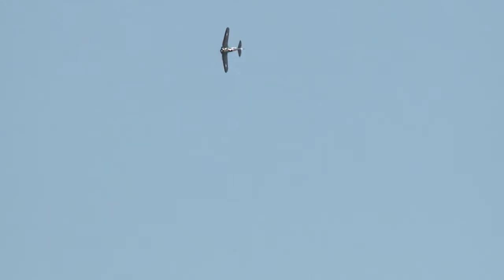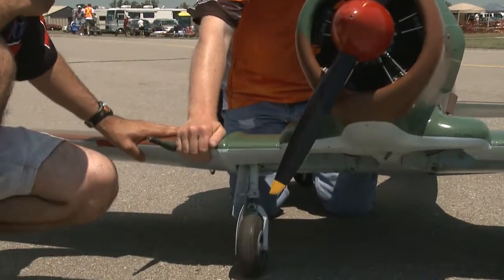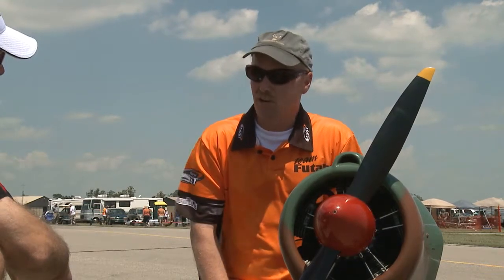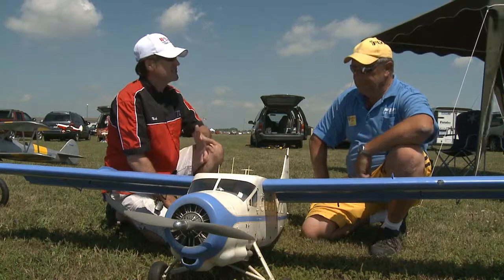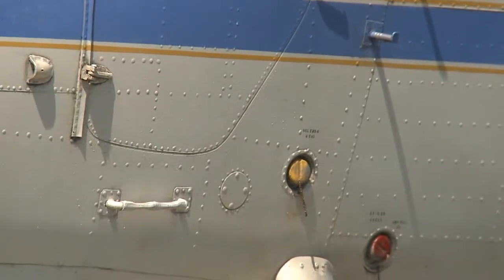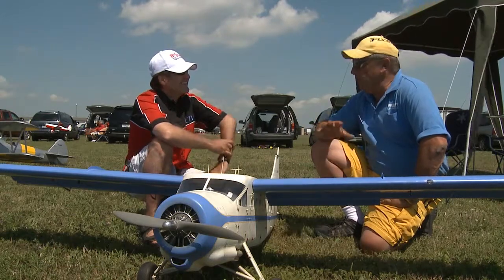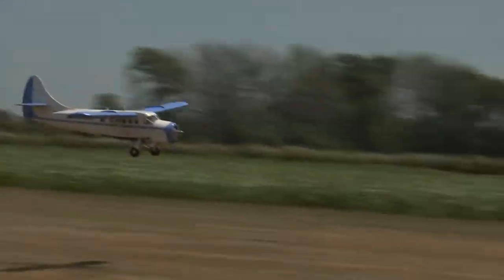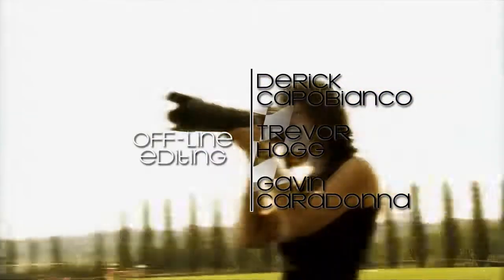RC CA13 boomerang and Dehavilland Otter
From the Chatham airshow , John Mainwaring and Don Mclellan show off their scale RC planes.